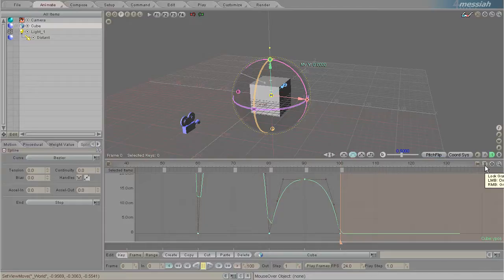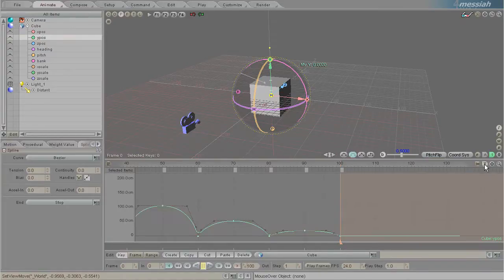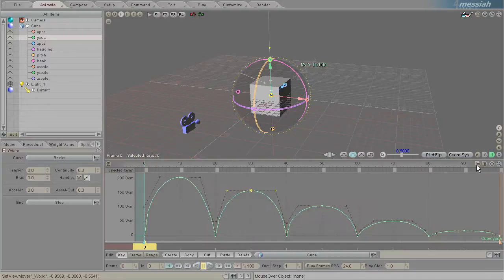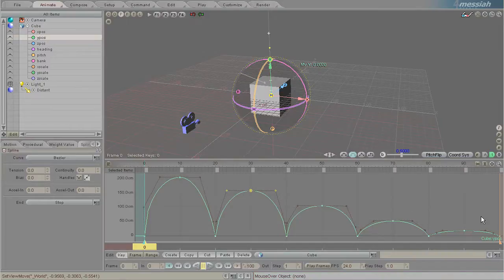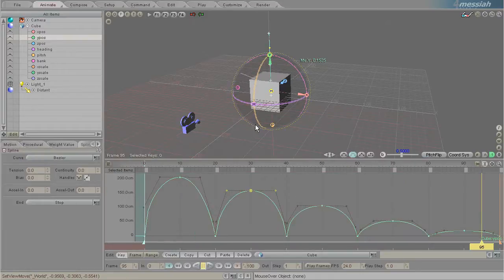Messiah Studio - Lock Graph To Curve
This video demonstrates a useful animation workflow trick in that the graph editor is licked to the curve being edited in Messiah Studio.

Note:
These video was part of Messiah Studio SetupTab website. This video was obtained legally from SetupTab which no longer exists. It is being released for educational pruposes for any animator wanting to learn 3D Animation with Messiah Studio.

The Video was created by William Eggington.

If you are the creator of this video and would like to take down the video, please send a message through our